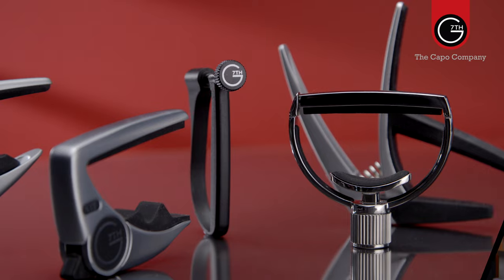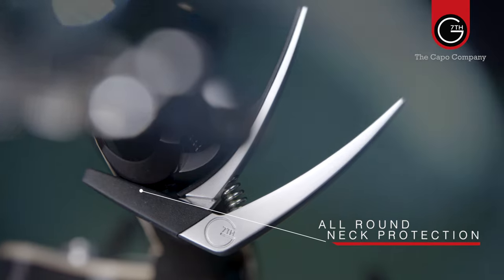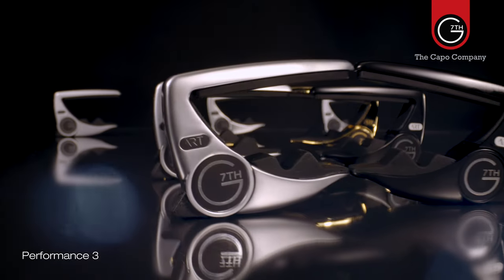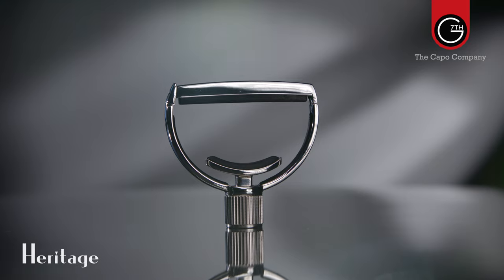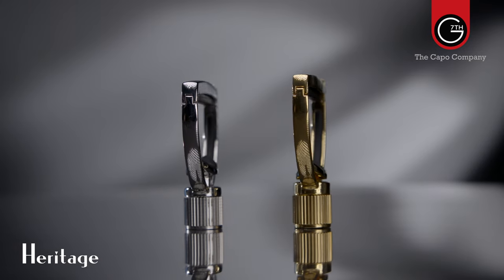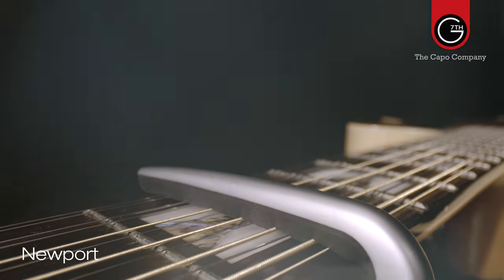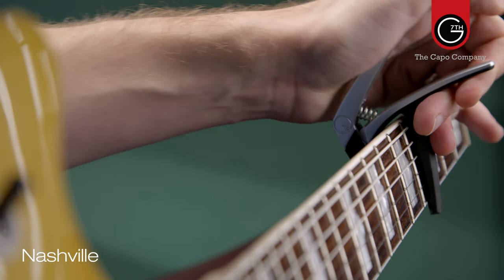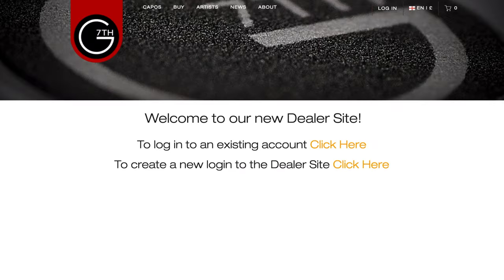G7th Capo Range overview, with Mike Dawes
G7th exists to give players the greatest possible, all-round premium capo experience.
Our aim is to enable musicians to focus clearly on their music by removing barriers to creativity typically caused by using outdated capos.

To achieve this we have created a comprehensive range of premium capos, including the Performance 3 and Heritage with our groundbreaking Adaptive Radius Technology string pad.

Presented by Mike Dawes, UK based fingerstyle guitarist.

G7th - The Future of Capos.